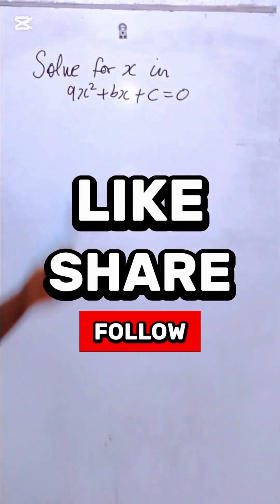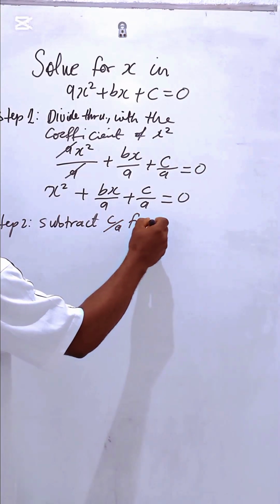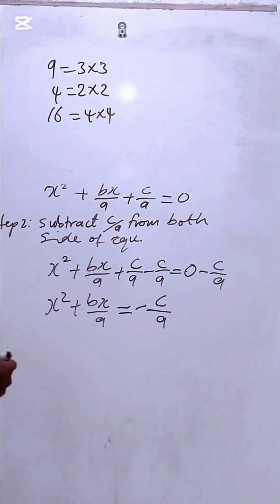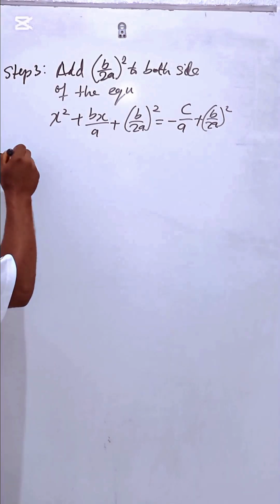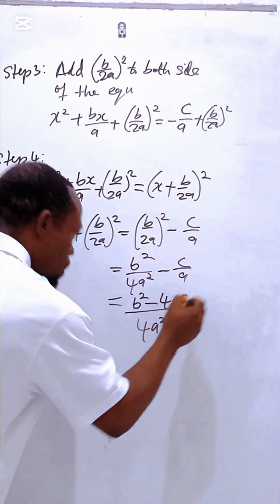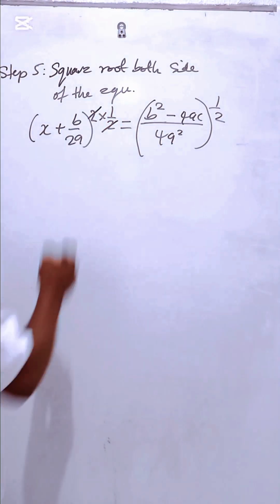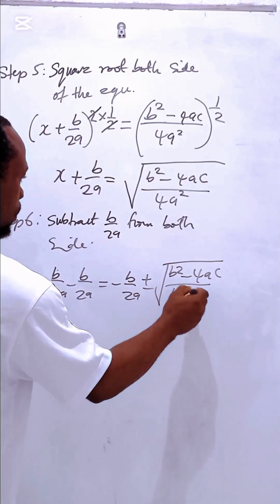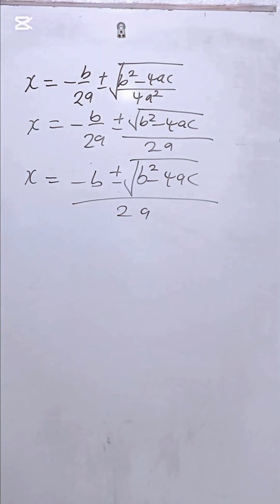Solve Quadratic Equation Fast | 6x² + 15x + 9 = 0 (MCQ Method)